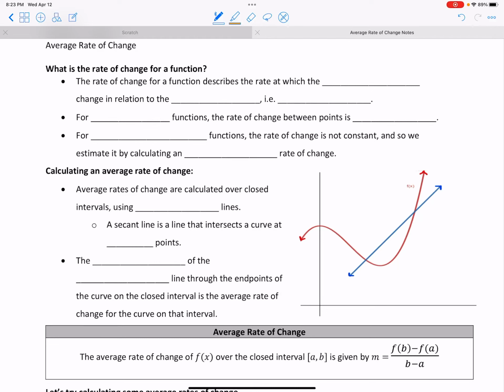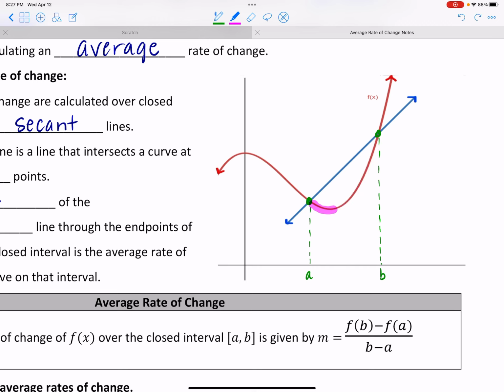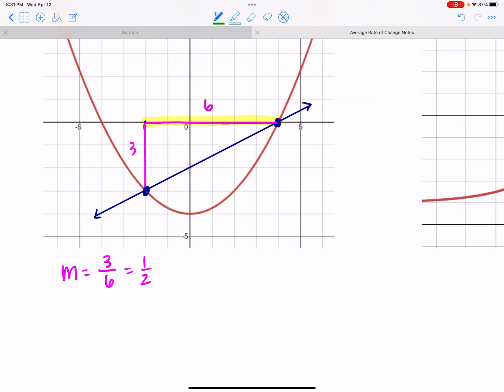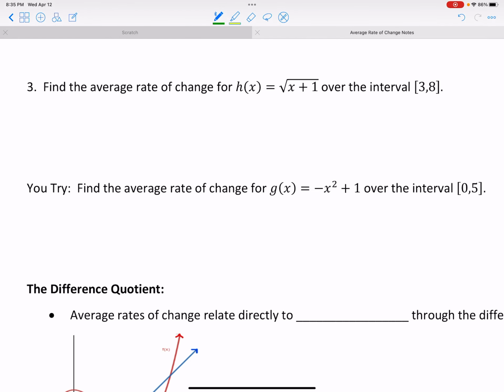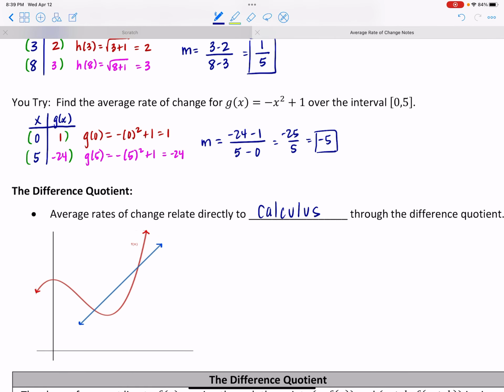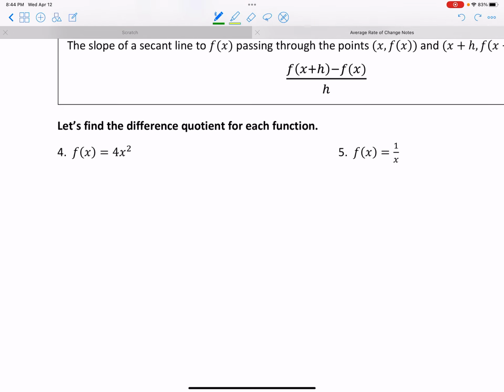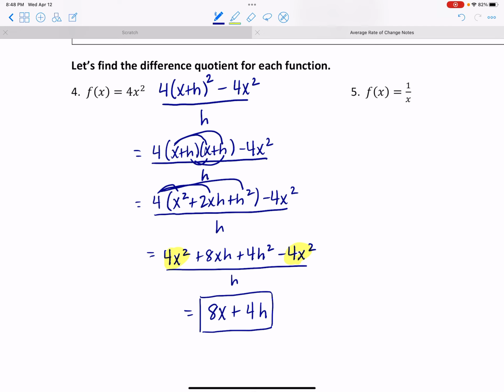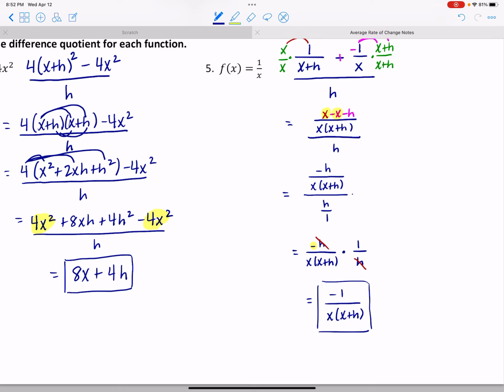Average Rate of Change